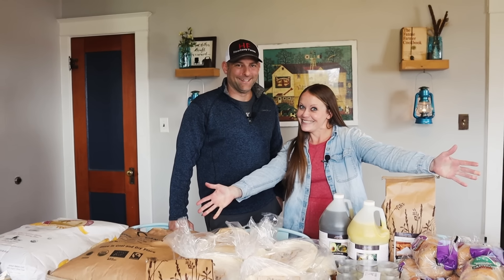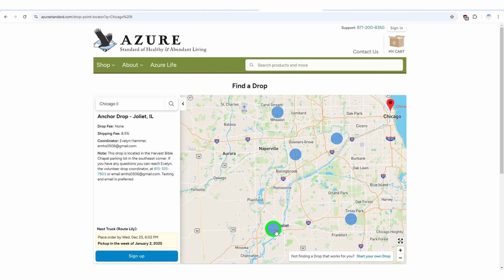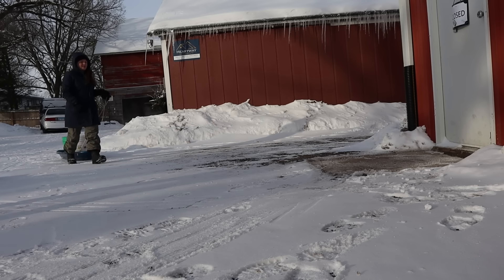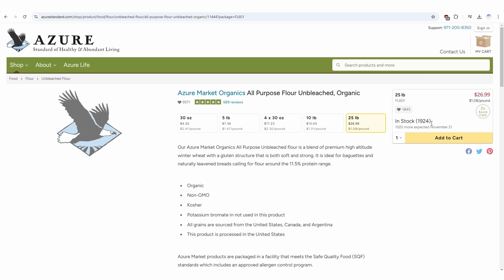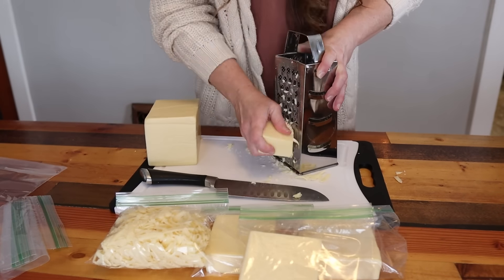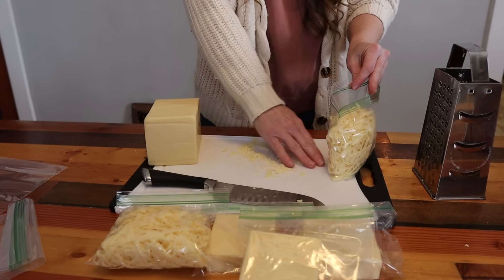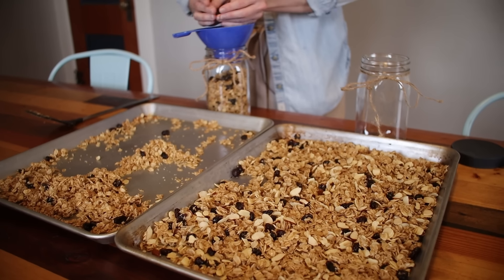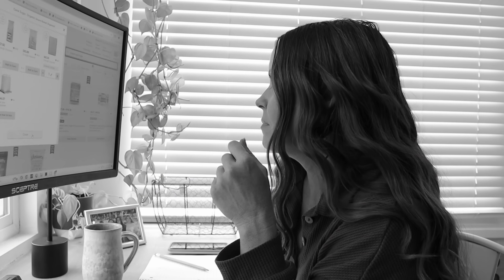Shop with me at Azure Standard! Online ordering walk-through and TIPS | Heartway Farms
Join Annie as she walks through the process of ordering from Azure Standard. This is one of our favorite places to stock up on bulk products to replenish our prepping pantry.

It has been a while since we stocked up from Azure Standard, but today Annie is placing her order for bulk flour, sugar, cheese, and other family favorites! She'll walk you through some of the pitfalls and tips and tricks we have learned through years of shopping at Azure, as well as why we choose to shop from this online grocery store.